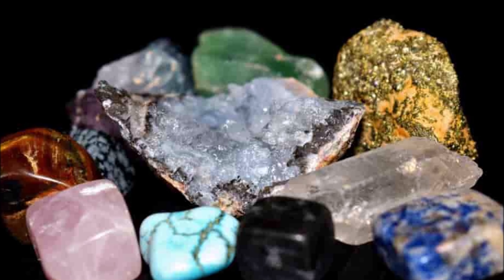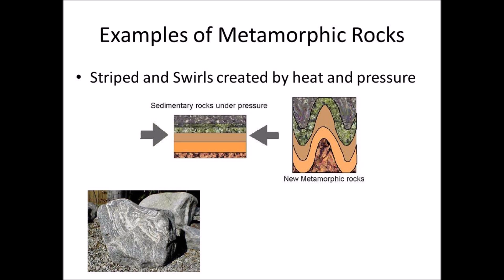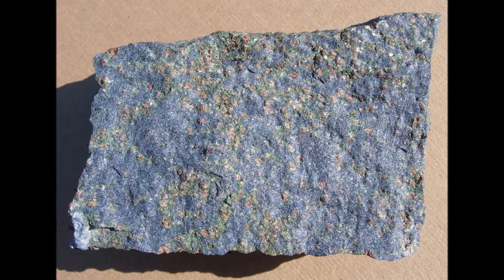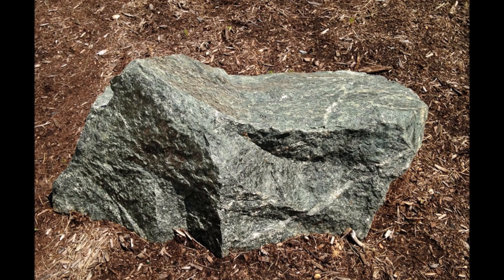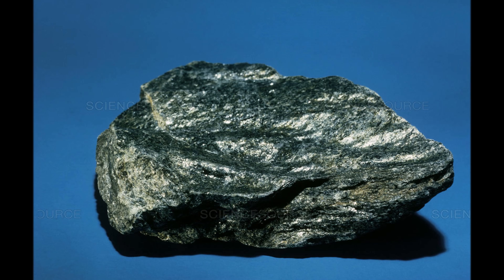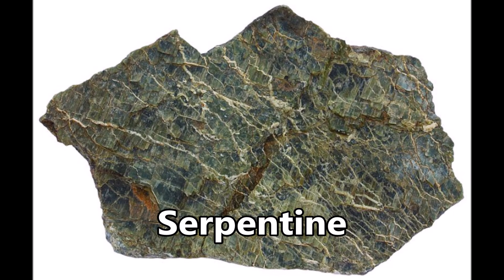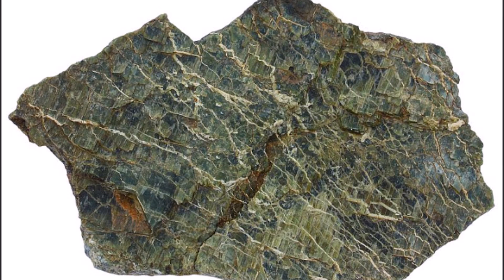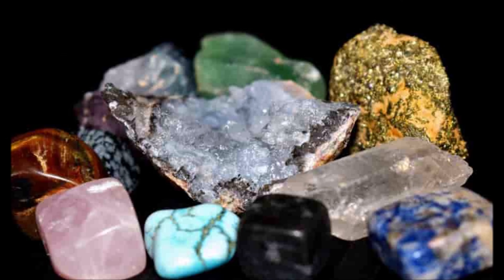Metamorphic Rocks with Whimsy Meadows//Geology ROCKS! EP3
withme Time to learn, metamorphically.
Send pictures and/or videos of your crystals or rocks to my email at and Ill put them in my next video. Deadline to submit is May 10th Midnight.